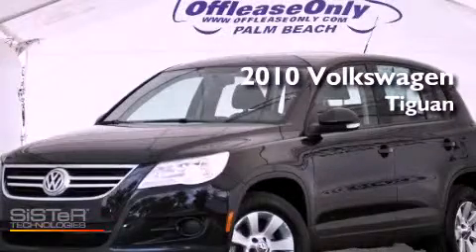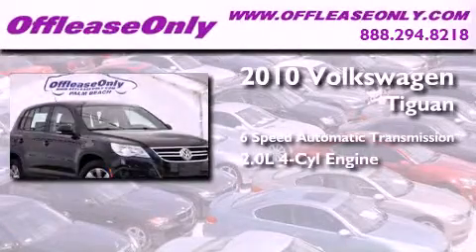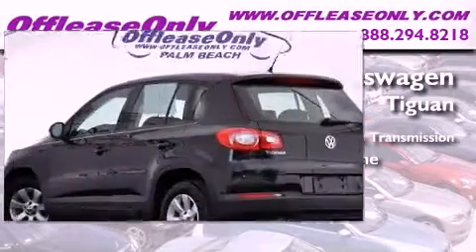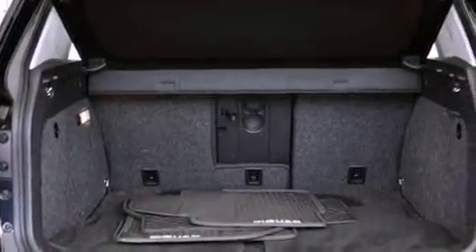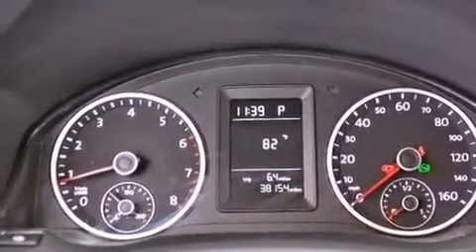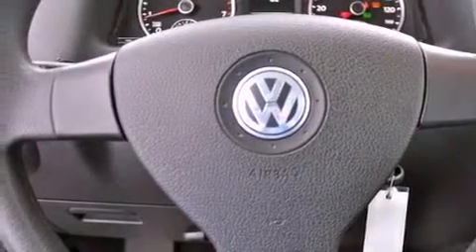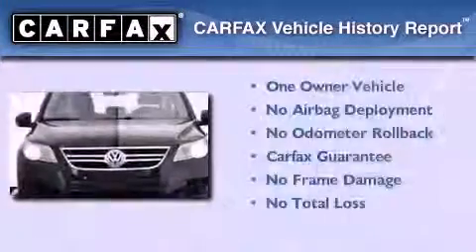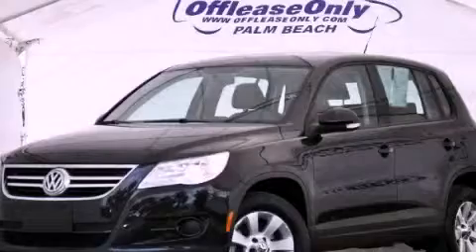2010 Volkswagen Tiguan Boca Raton FL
Year : 2010

 Make : Volkswagen

 Model : Tiguan

 Engine : Turbocharged Gas I4 2.0L/121

 Trans . : Automatic

 Exterior : Deep Black Metallic

 Miles : 38,143

 Interior : Charcoal

 Stock : 48082

 Offleaseonly.com

 3531 Lake Worth Rd

 2010 Volkswagen Tiguan Lake Worth FL